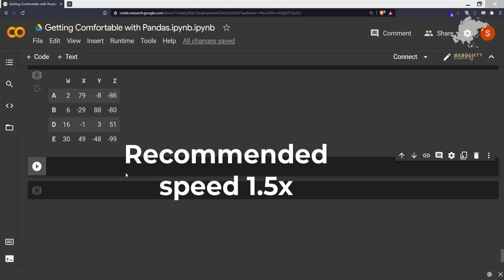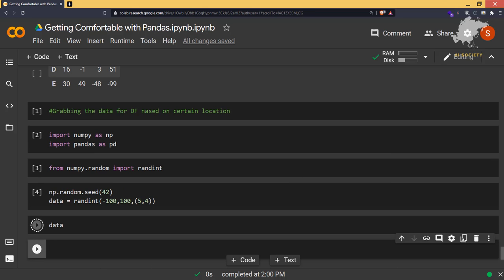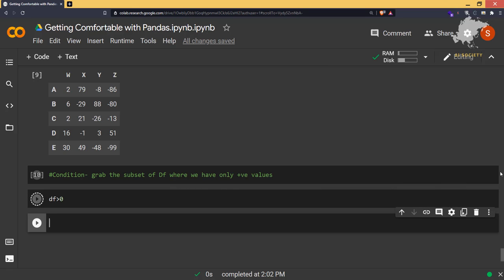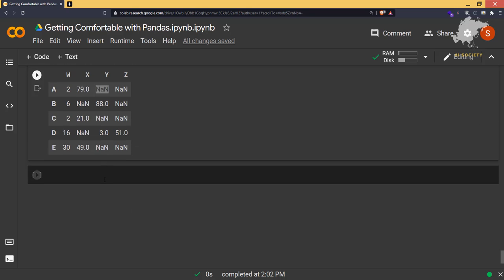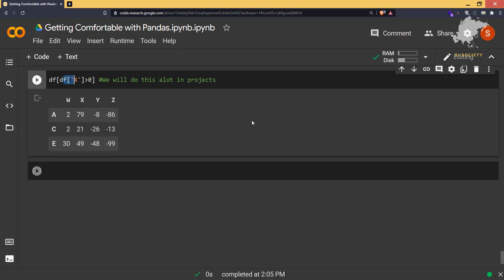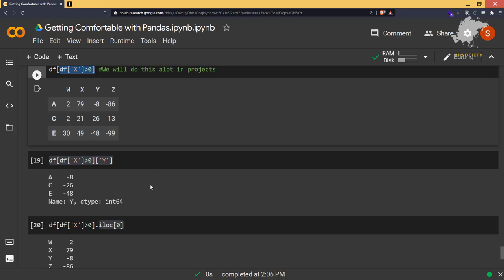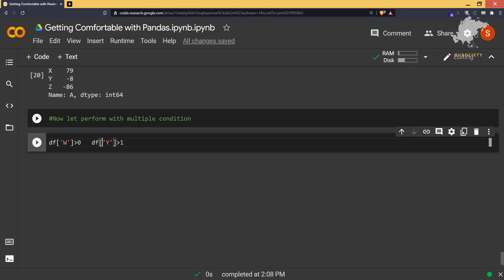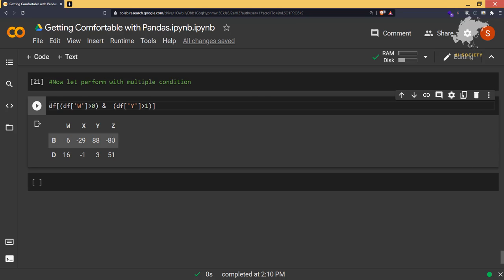How to perform Data Filtering in Pandas DatafFrame | AI SOCIETY | Sameer Nigam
Here is where you can finf full pandas data frame playlist